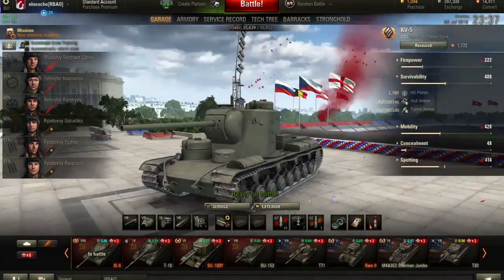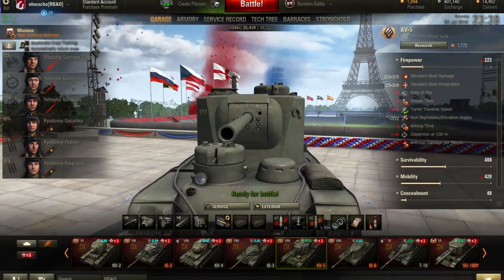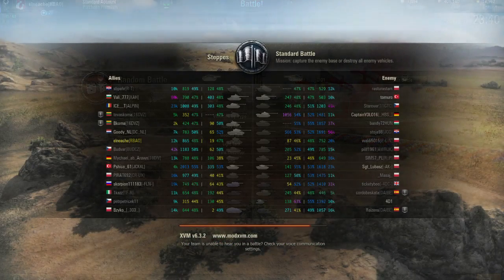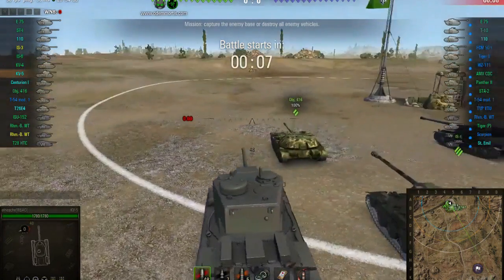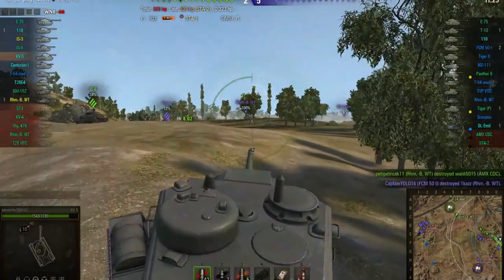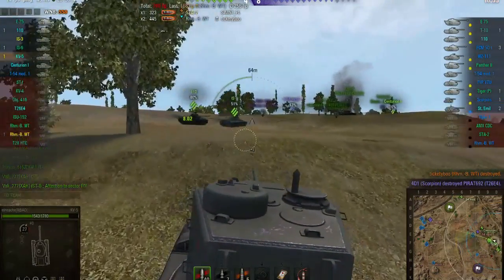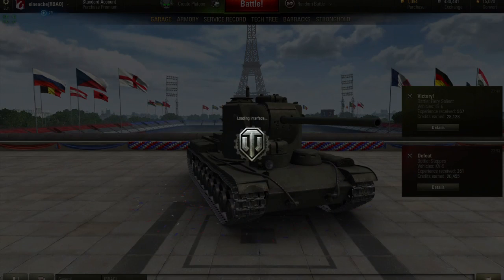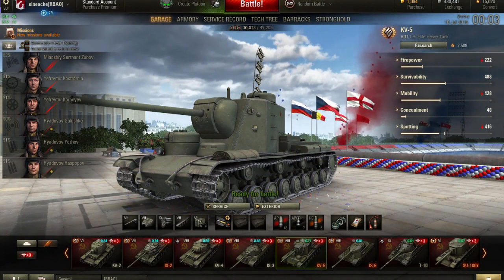KV5 GODZILLA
All videos on this channel have been produced with permissions from developers where required. For information regarding this please email the address listed below
if you have a replay you would like hosted. Please email it to . either email the replay file from your world of tanks or warthunder replay locations or upload it to a hosting site such as wotreplays.com and send me the link to the file
use this link to get 50 free golden eagles in warthunder